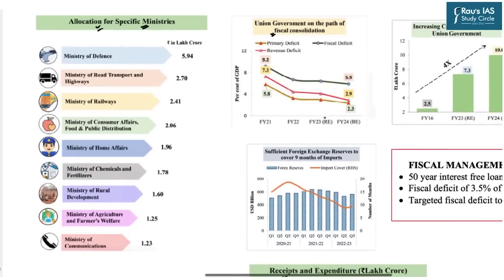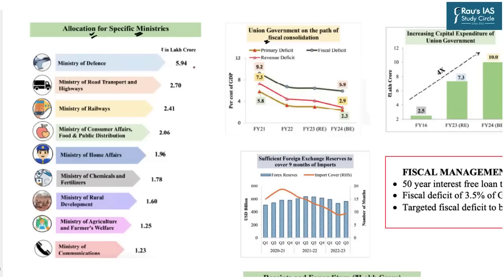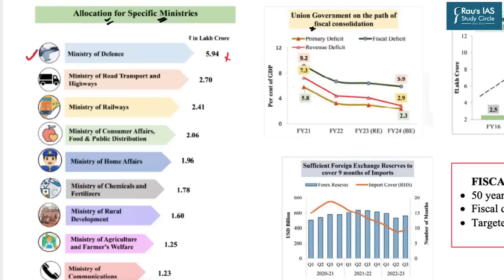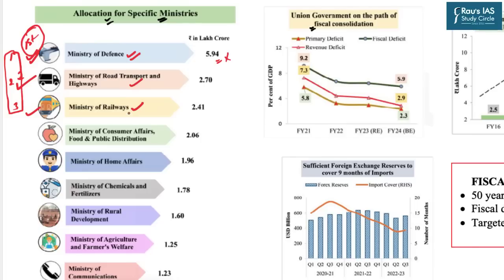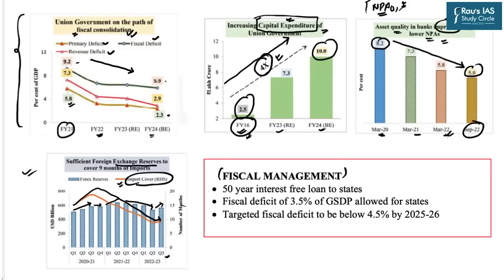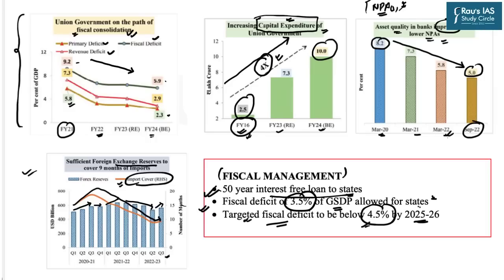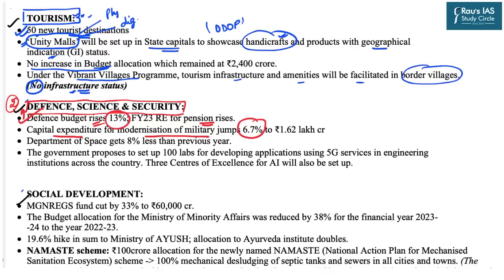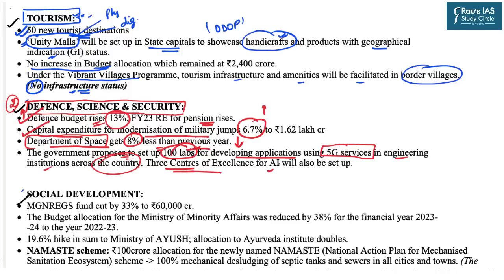The Hindu Analysis | 02 February, 2023 | Daily Current Affairs | UPSC CSE 2023 | DNS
Get all the important news and editorial analysis for UPSC IAS 2023 from THE HINDU newspaper with our daily current affairs Rau’s IAS DNS video lecture. We'll cover all the important news and editorials from 02nd  February, 2023, including:

🎯LIST OF TOPICS
👉Key features of Budget 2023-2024

🎯OUR COURSES

🎯Connect with Rau’s IAS Study Circle